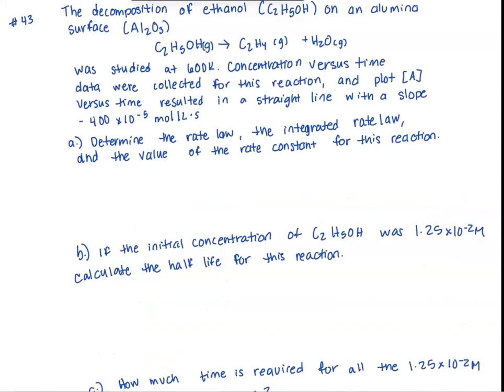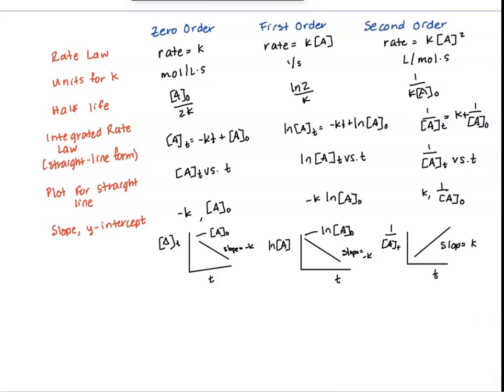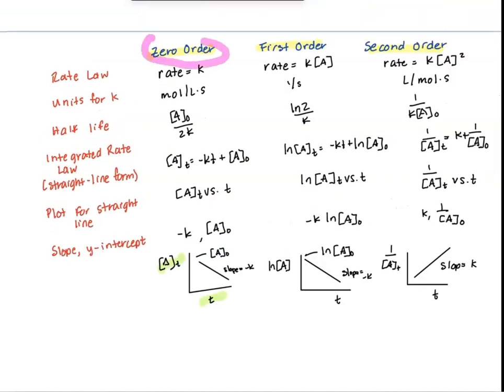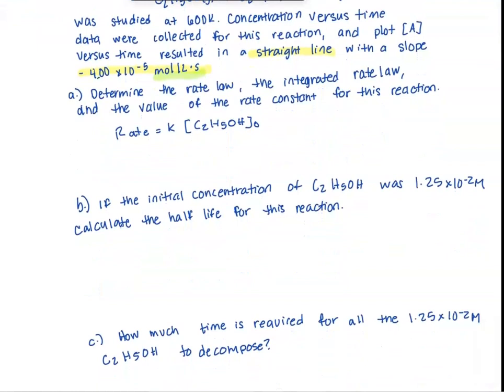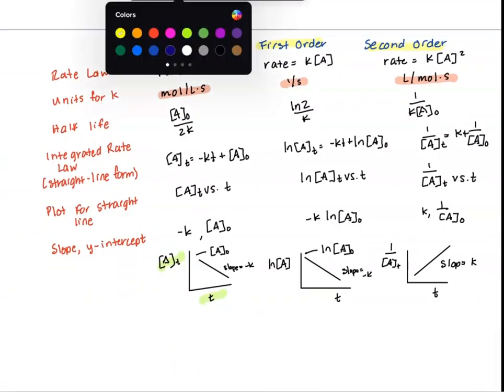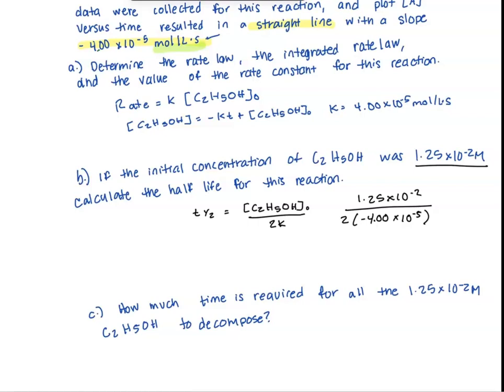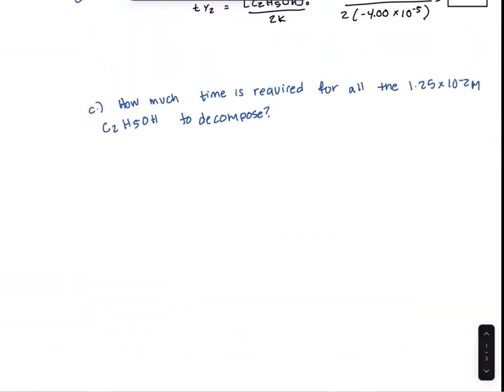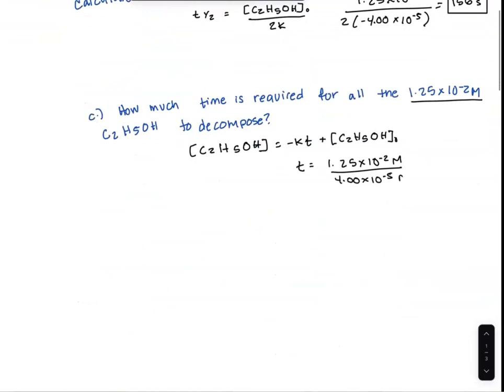Zumdahl Chapter 12 Problem 43 Chemistry Kinetics Rate Law Practice Problem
Step by step solution on problem #43 Chapter 12 Zumdahl 10th Edition.

Part of the general chemistry second series dealing with rate laws and integrated rate law problems, will be uploading more videos similar style.

The decomposition of ethanol (C2H5OH) on an alumina (Al2O3) surface was studied at 600 K.

C2H5OH(g) → C2H4(g) + H2O(g)

Concentration versus time data were collected for this reaction, and a plot of [A] versus time resulted in a straight line with a slope value of −4.00 ✕ 10−5 mol/Lxs

(a) Determine the rate law, the integrated rate law, and the value of the rate constant for this reaction.

(b) If the initial concentration of C2H5OH was 1.25 ✕ 10−2 M, calculate the half-life for this reaction.

(c) How much time is required for all of the 1.25 ✕ 10−2 M C2H5OH to decompose?